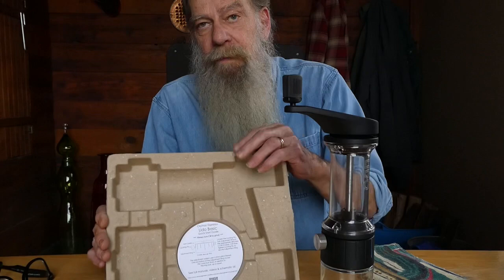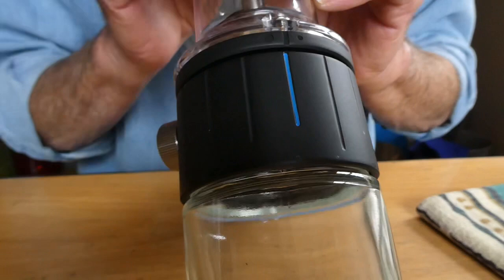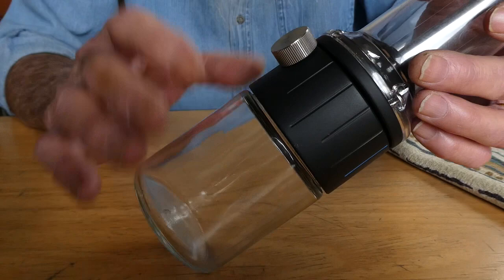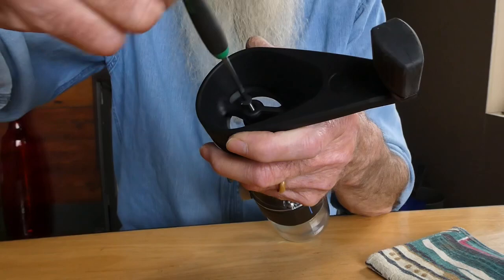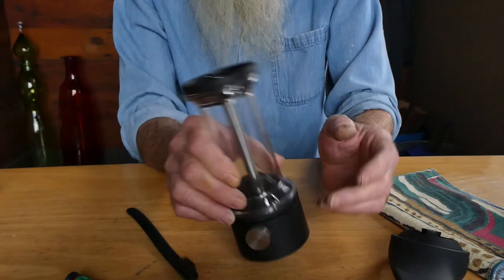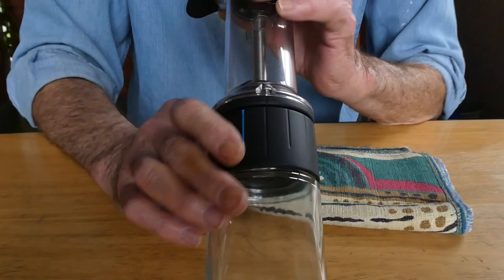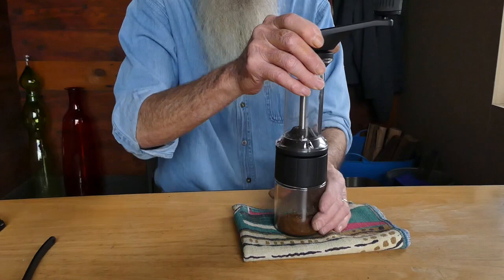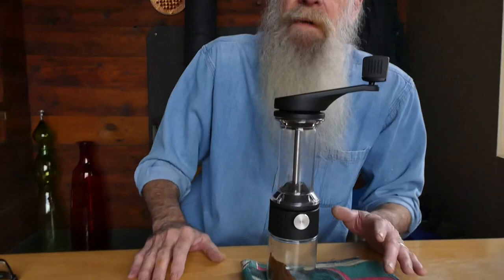LIDO BASIC Video Instruction Manual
LIDO BASIC Instructions: Setting grind adjustment, cleaning the grinder, and some usage tips.